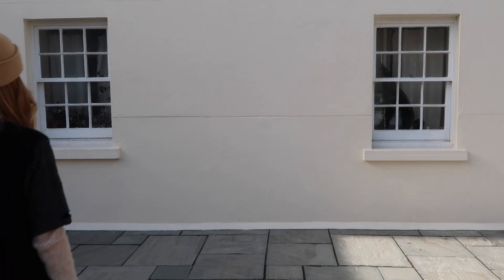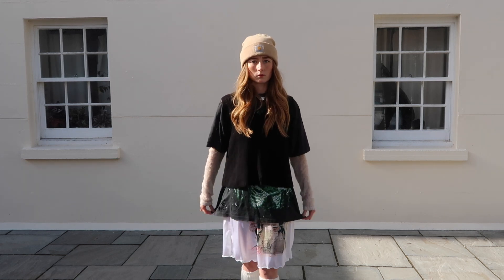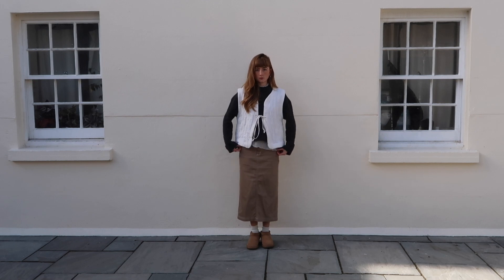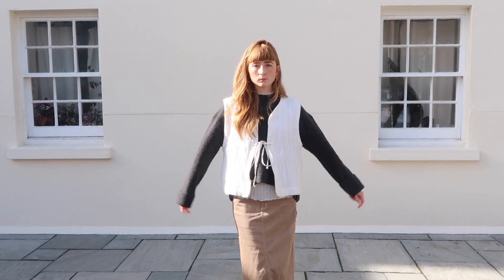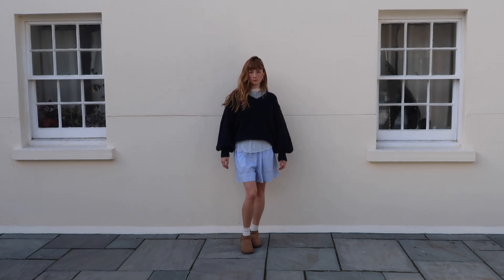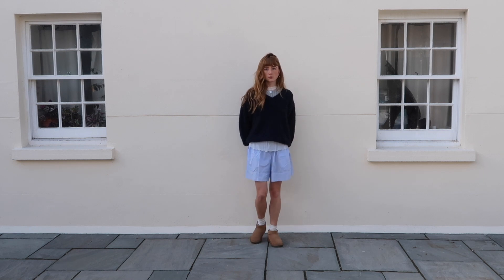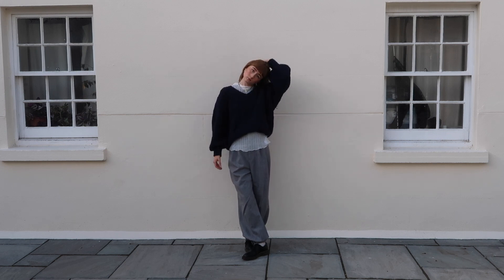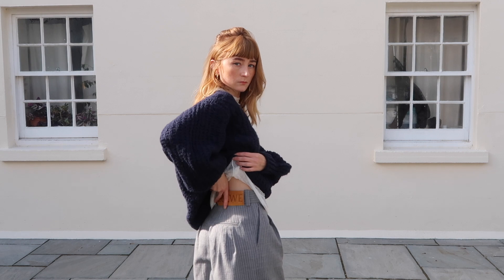4 AUTUMN OUTFITS | ft Loewe, Isabel Marant, Cos, Carhartt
Get 20% Neom candles and products using my link!

skirt urban outfitters, new but sold out in sale similar linked

cos jumper from charity shop, pretty sure this is the same one!

navy jumper from imi lola, store only but they have similar jumpers in store